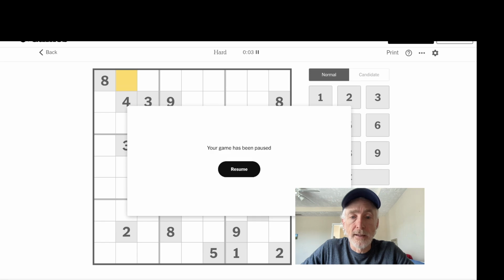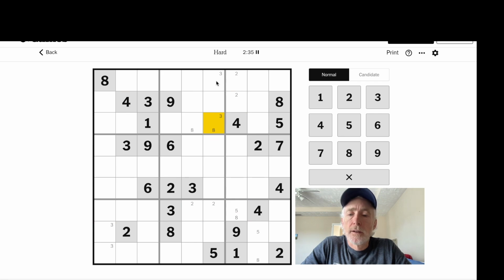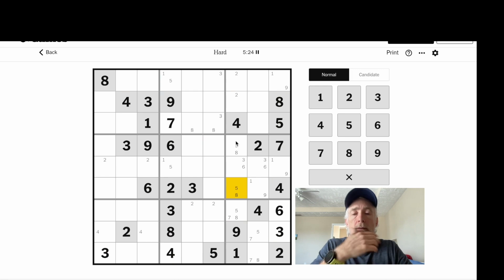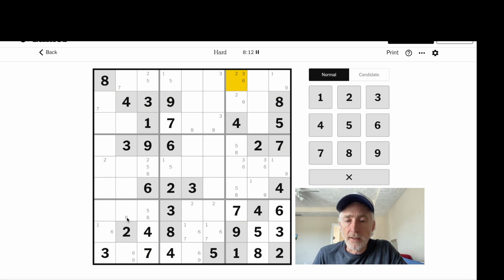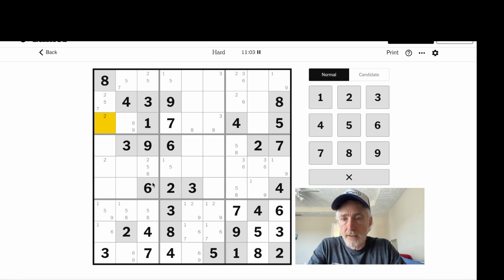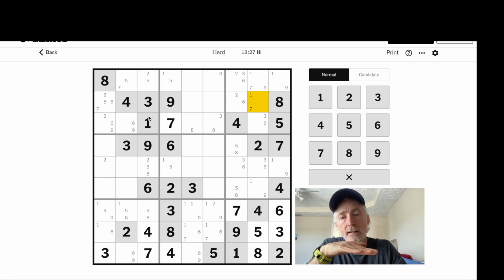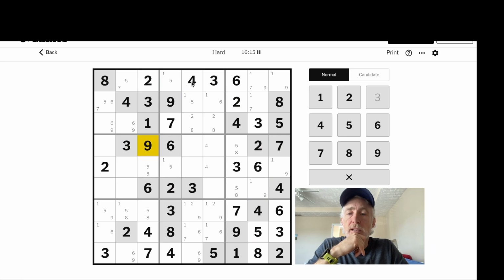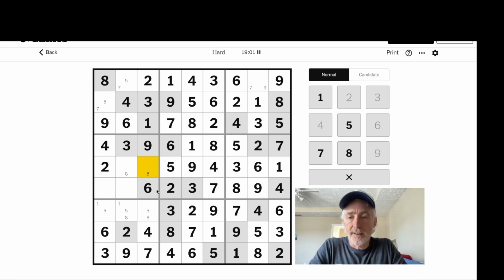Let's CRACK the NYT Hard Sudoku! [April 16, 2025] | Walkthrough Solution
🧩 Let's tackle the New York Times hard sudoku puzzle for April 16, 2025!
- New York Times link 🔗: (the puzzle resets Mon-Fri 10:00pm ET; Sat-Sun 7:00pm ET)

Welcome to Fill the Grid!

In today’s video, I solve the New York Times hard sudoku puzzle for April 16, 2025. Join me as I share step-by-step strategies to solve this challenging puzzle and improve your sudoku skills!

- Proven techniques for tackling tough Sudoku puzzles
- Tips for spotting patterns and making logical deductions
- Real-time commentary to enhance your solving experience

Timecodes
0:00 - Intro/Welcome
0:31 - Solviing
4:38 - This Seems Important
13:49 - This Seems Very Important
17:10 - This Seems Important As Well